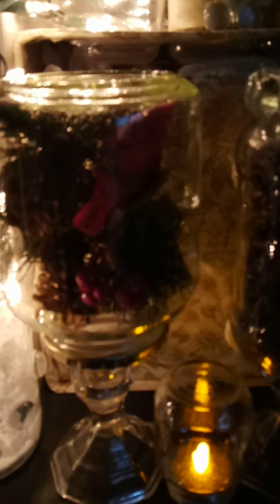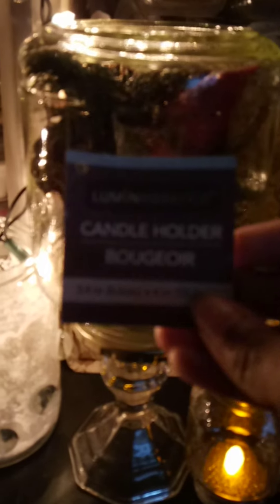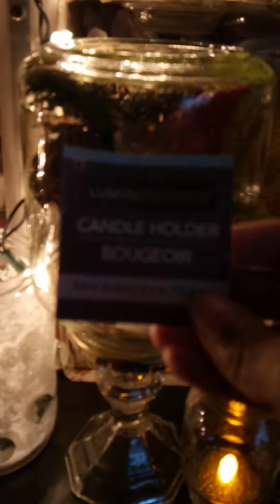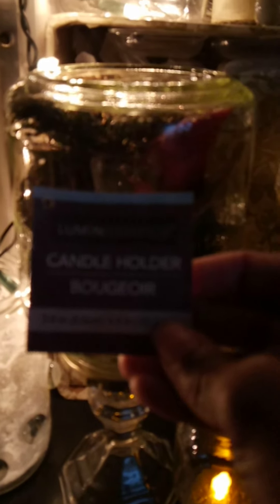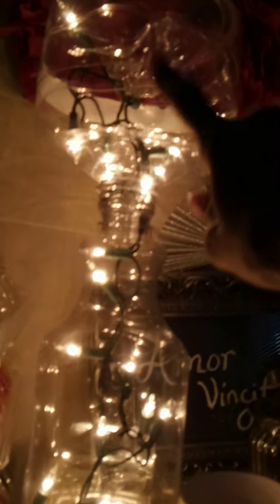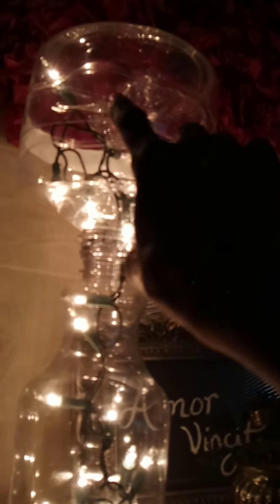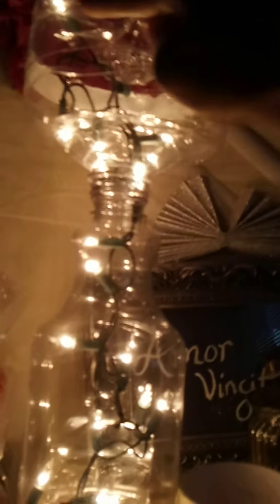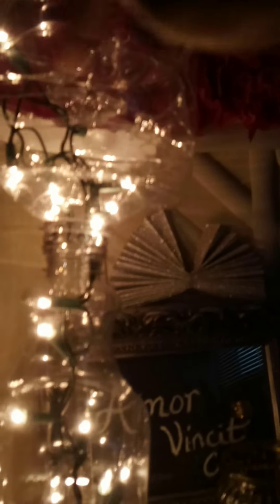Crafting Recycle Reuse Repurpose Decorating Ideas for Christmas Thanksgiving Winter Shamega Johnson